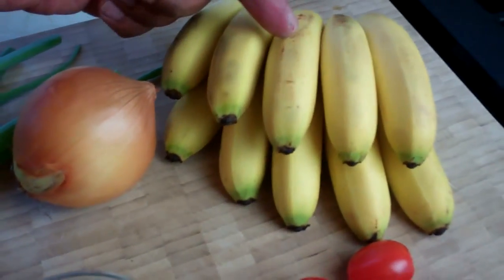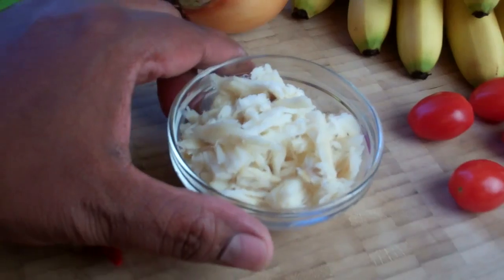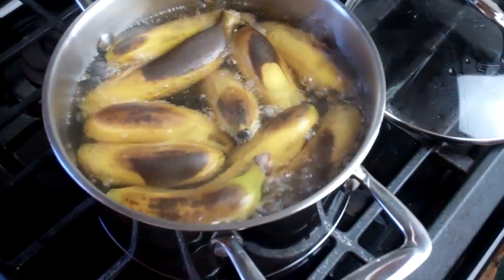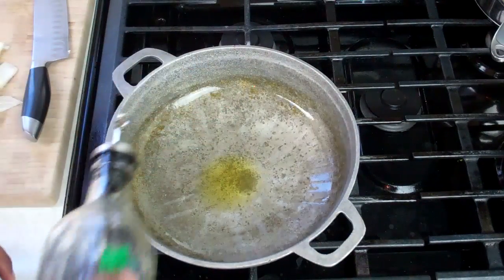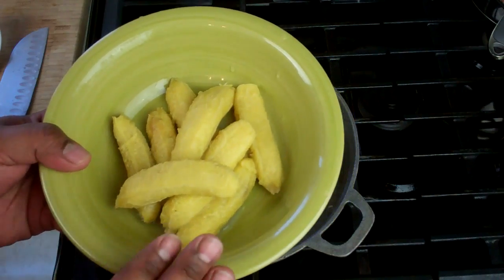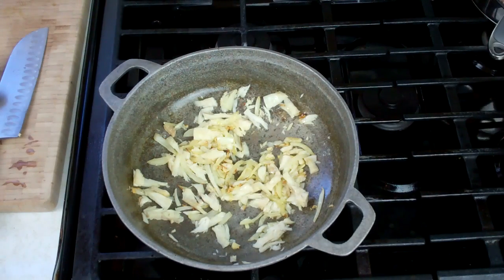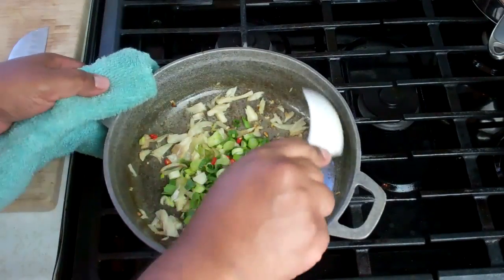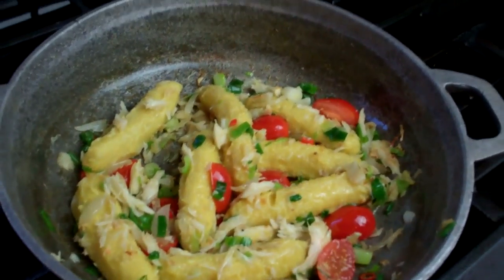Refried Baby Bananas With Salted Cod.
Chris De La Rosa of CaribbeanPot.com shares a traditional Caribbean recipe using baby bananas (called chikito in Trinidad and Tobago) where you first boil them, then refry with salted fish (salted cod) and other flavorful ingredients. This classic recipe is something he grew up eating on his native Trinidad and Tobago.

1 lb baby bananas (half ripe)
pinch black pepper
1 tablespoon olive oil
1/4 medium onion
1 scallion
1 clove garlic
1/4 scotch bonnet pepper
1 cup shredded salted fish
5 grape tomato (1/2 medium tomato)

Get my latest cookbook, The Vibrant Caribbean Pot - 100 Traditional And Fusion Recipes Vol 2 @ or Amazon @